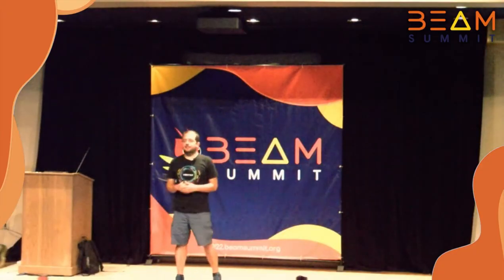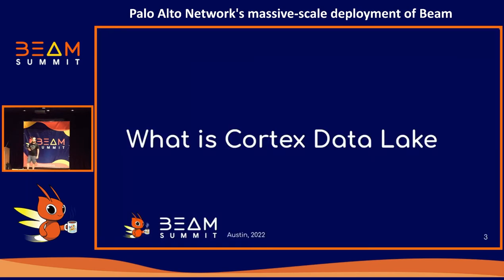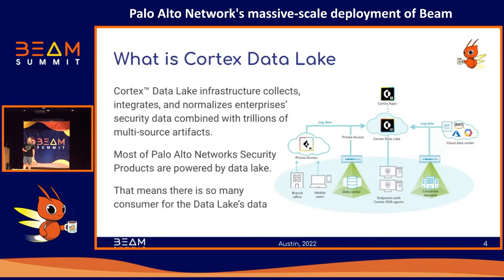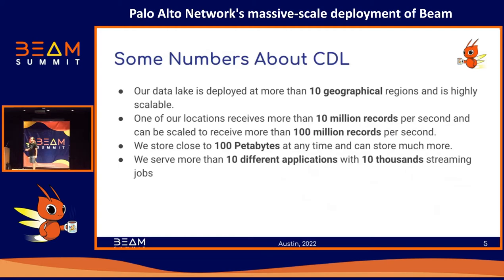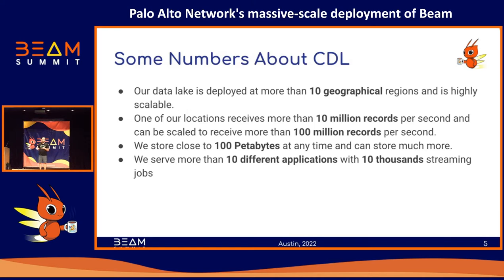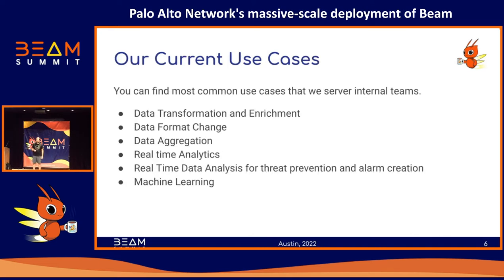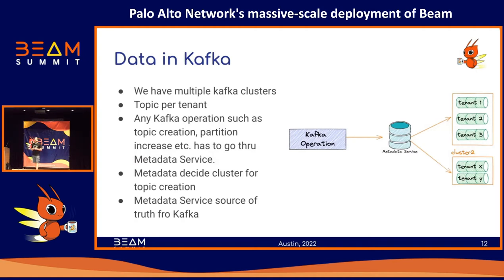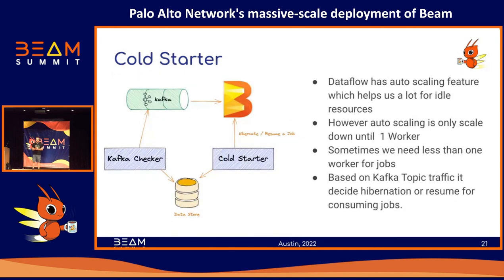Beam Summit 2022 - Palo Alto Network's massive-scale deployment of Beam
Session presented by Talat Uyarer at Beam Summit 2022

Talat, Senior Principal Software Engineer at Palo Alto Networks, talks about how Beam was adopted at Palo Alto and describes how they deploy thousands of Beam pipelines to keep their customers secure.